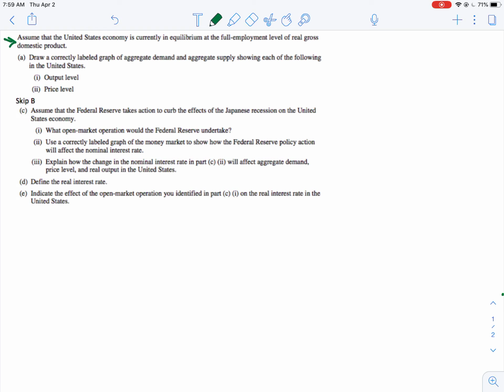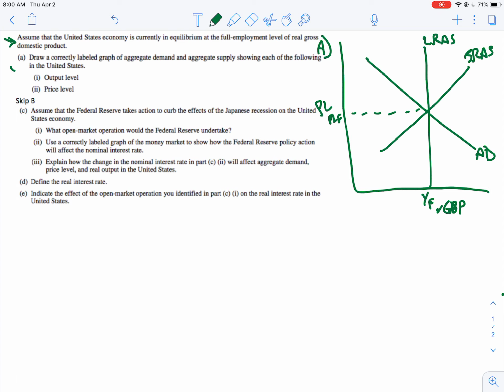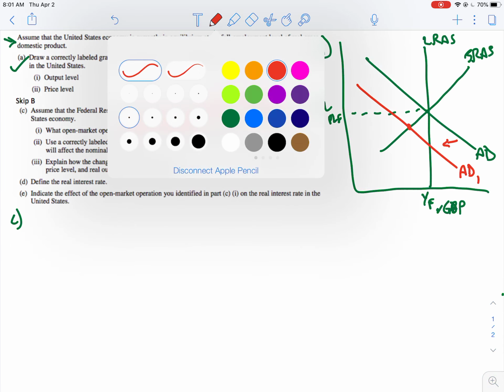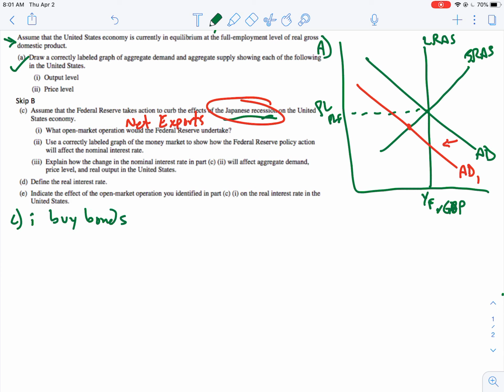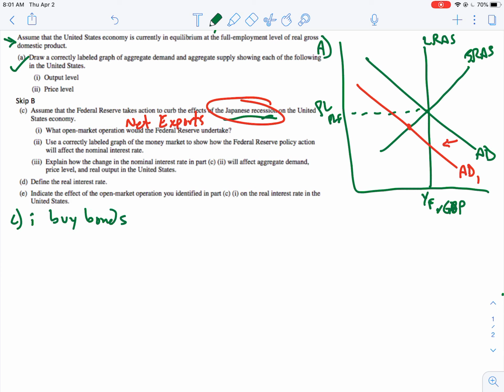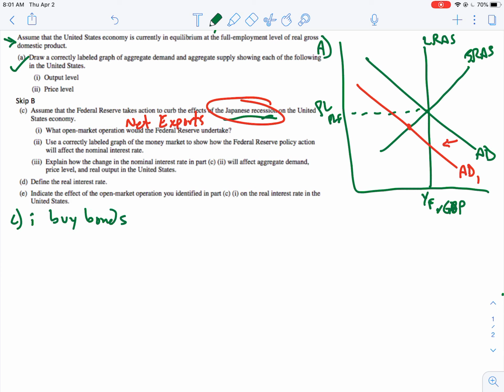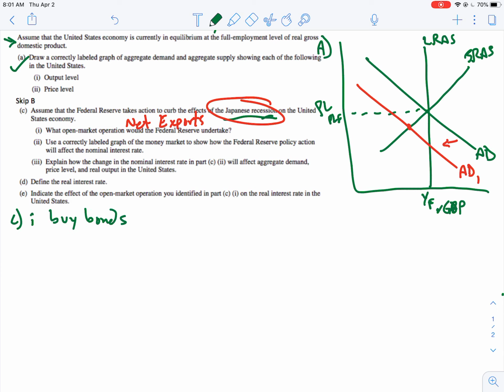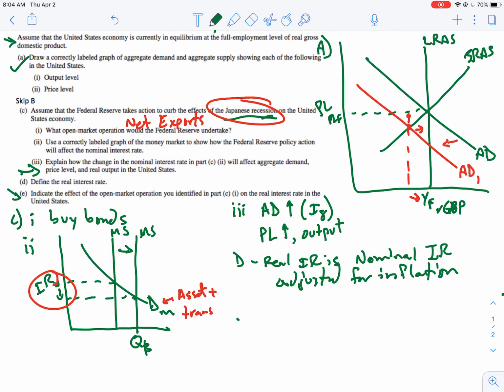Extra Midterm FRQ